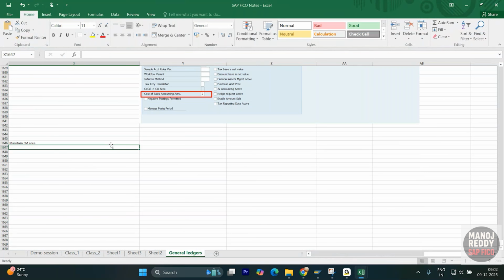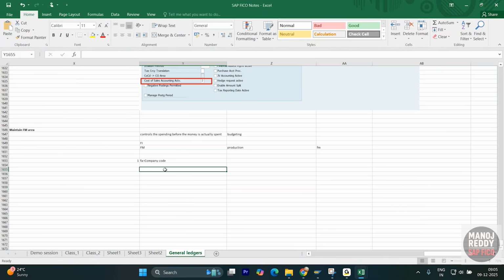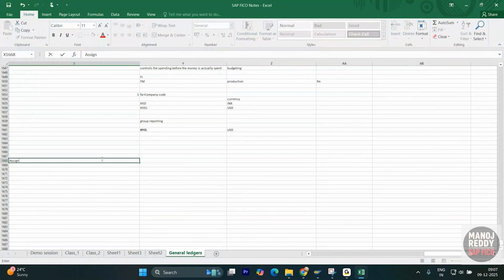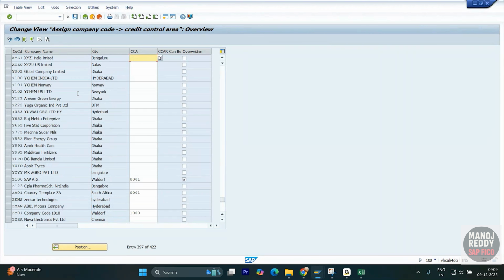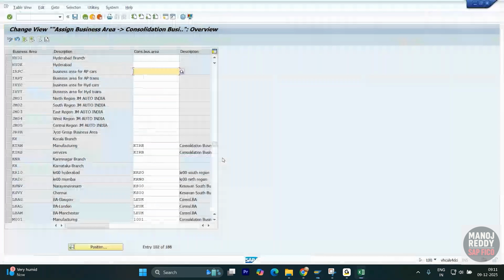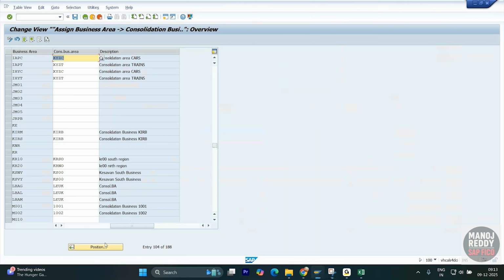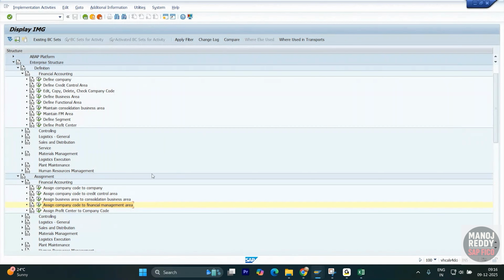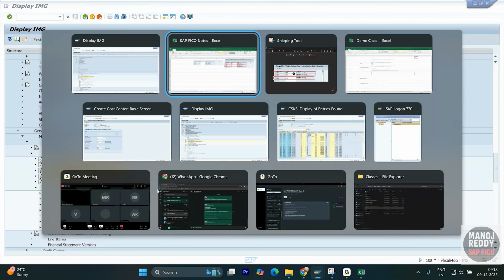SAP S4 HANA FICO | Class 12 | Maintain FM Area and All Key FI Assignments in Ente., Stru. Explained